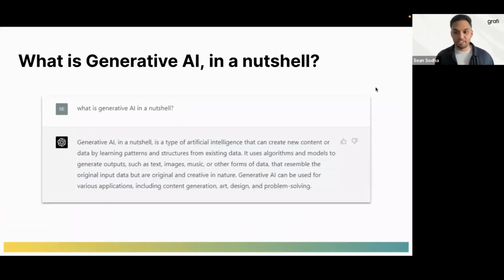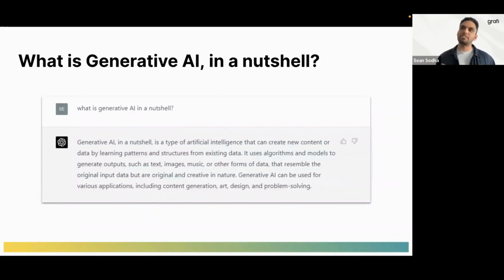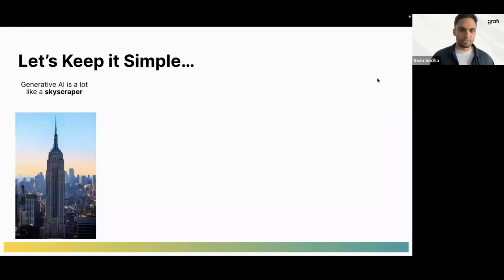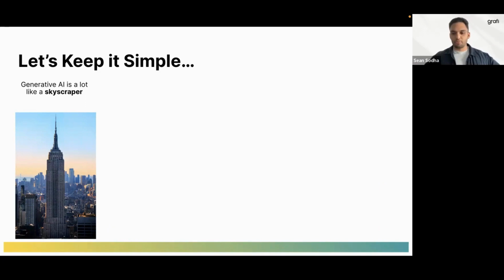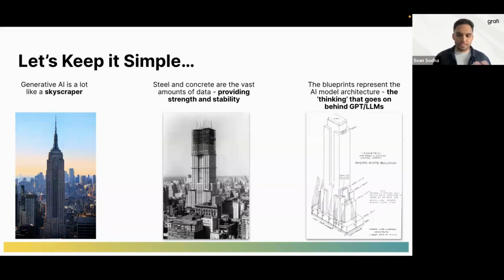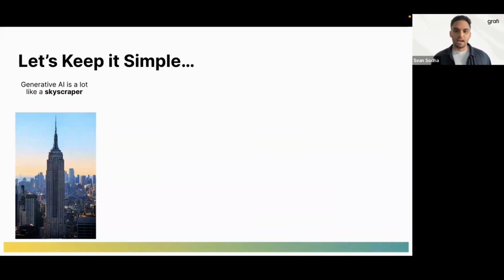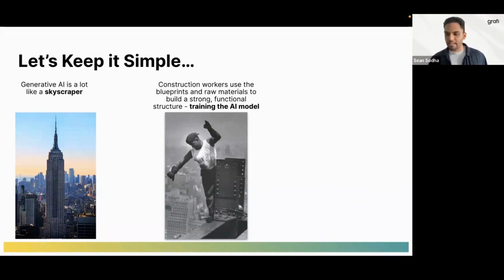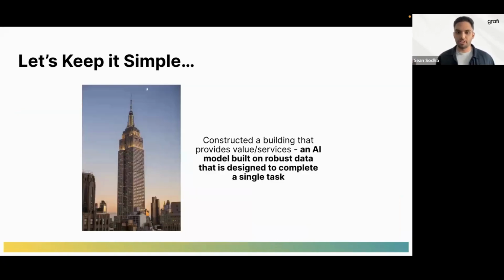What is Generative AI - Webinar Presentation By Sean Sodha - Grafi AI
Welcome to the official YouTube channel of Grafi AI, your innovative solution to healthcare content creation. Grafi AI is the first AI-powered platform tailored for healthcare and medical writers, designed to streamline your content creation process with speed, accuracy, and reliability.

Leveraging databases, scientific journals, and trusted resources like PubMed® and MedlinePlus®, Grafi AI allows you to generate high-quality, fact-based content in mere minutes. Our platform is user-friendly, efficient, and designed to accommodate all your content needs.

Whether you're a freelance writer, in-house marketer, or content creator, Grafi AI is here to simplify your content journey, helping you create SEO-friendly content that resonates with your audience.

Ready to see the difference Grafi AI can make in your content creation process? and join our thriving community of healthcare writers revolutionizing their content with Grafi AI.